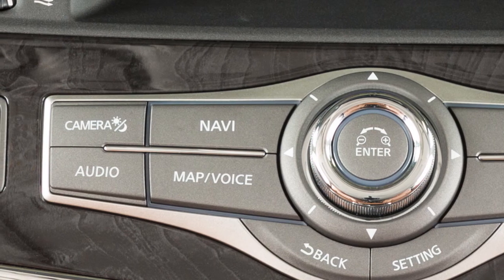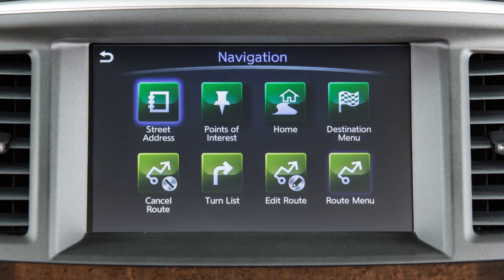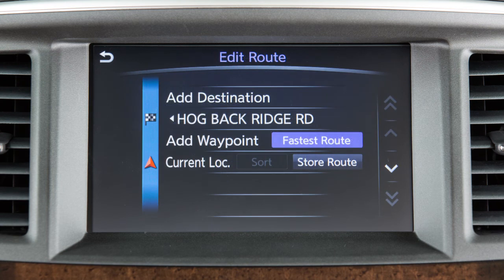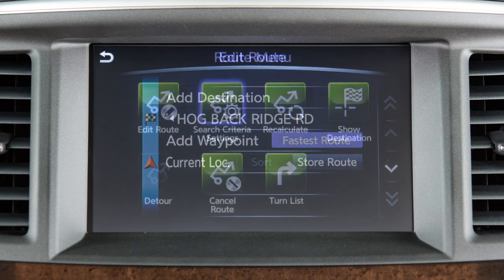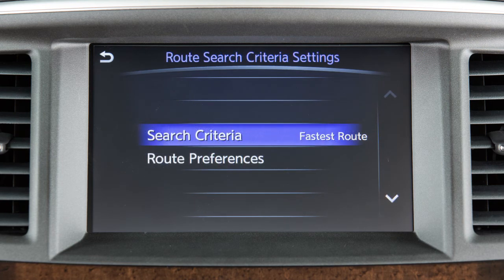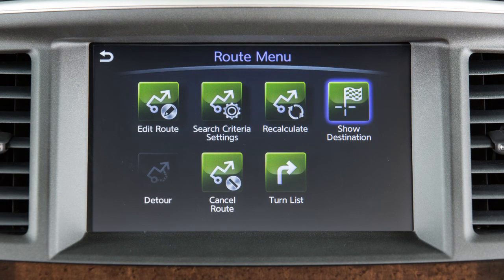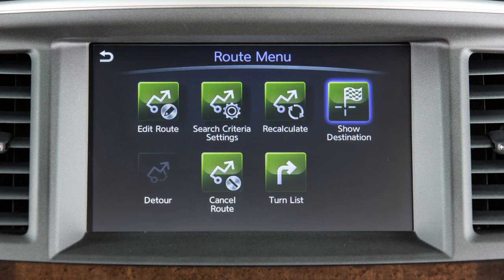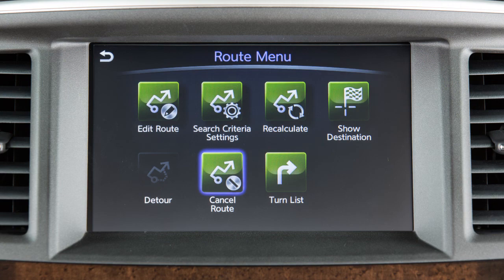2019 INFINITI QX80 - Route Menu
To access the Route Menu after a destination has been set:
● Press the NAVI button, then
● Touch ROUTE MENU.

The available menu items are:
● EDIT ROUTE, used for changing the destination or waypoints along the route, as well as changing the route calculation settings,
● SEARCH CRITERIA SETTINGS, to adjust the conditions for calculating a route,
● RECALCULATE, for recalculating the route after changing the search conditions,
● SHOW DESTINATION,
● DETOUR, which is available as long as the vehicle has not deviated from the set route,
● CANCEL ROUTE, and
● TURN LIST.